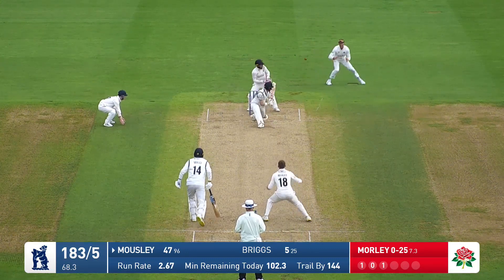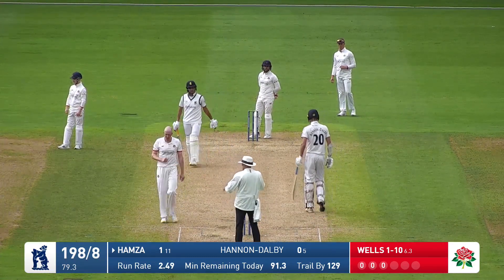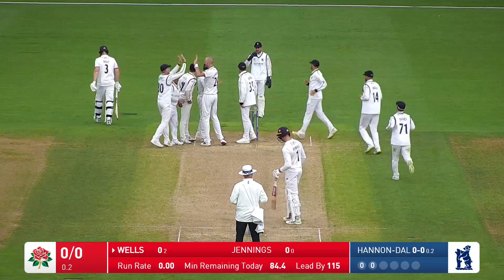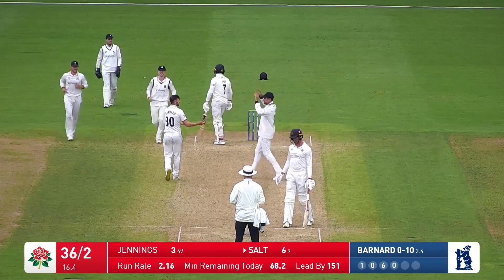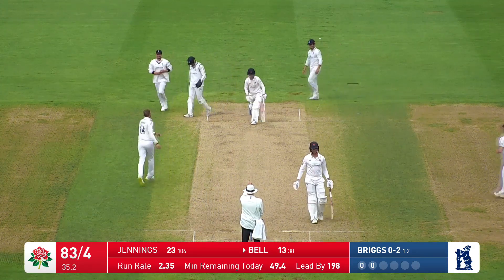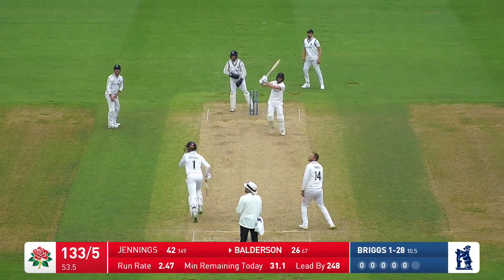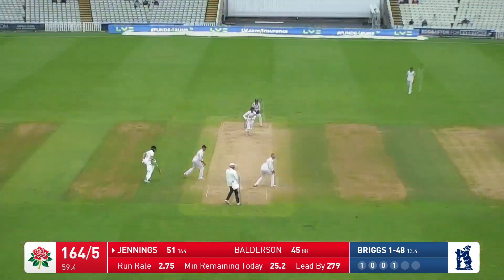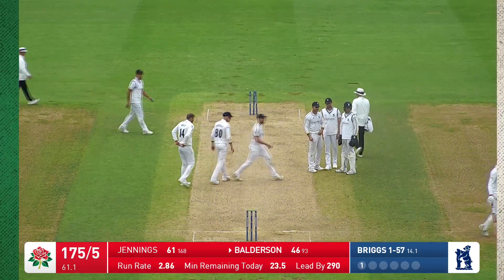HIGHLIGHTS | Warwickshire v Lancashire | County Championship, Day Three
Warwickshire and Lancashire head into the last day of their LV=Insurance County Championship match on weather watch.

An incisive burst of spin-bowling followed by patient batting has engineered a strong position for the Red Rose. After bowling the home side out for 212, for a first innings lead of 115, Lancashire closed a rain-shortened third day on 182 for six - 297 ahead as Keaton Jennings constructed an unbeaten 64 (174 balls).

With the grim weather forecast, and the dark clouds ever present at Edgbaston this week, it remains likely that will have the final say in a contest where we all three results are possible.